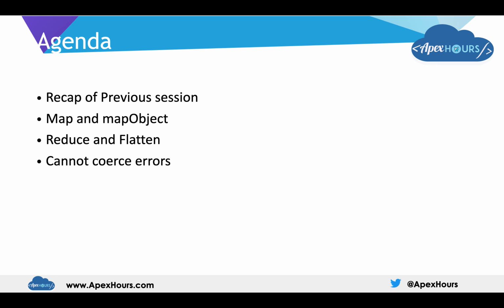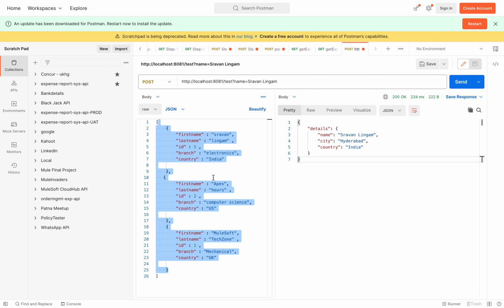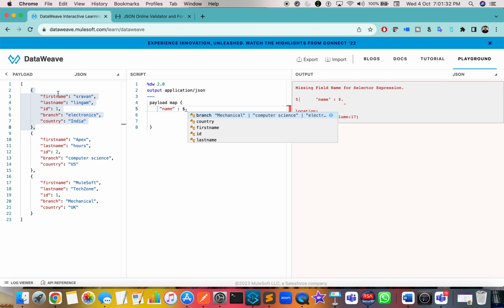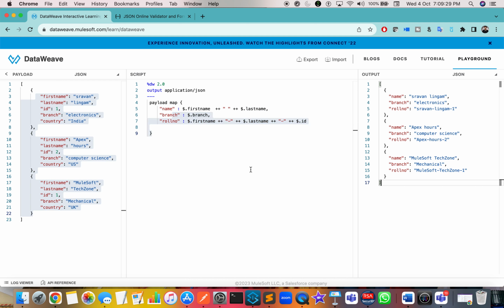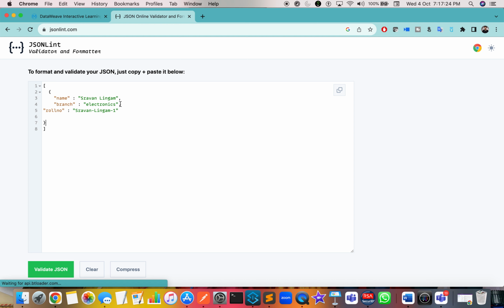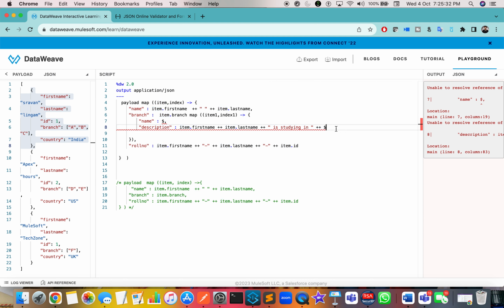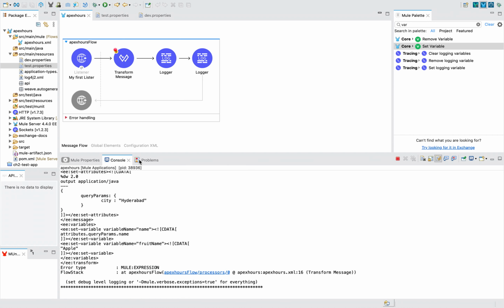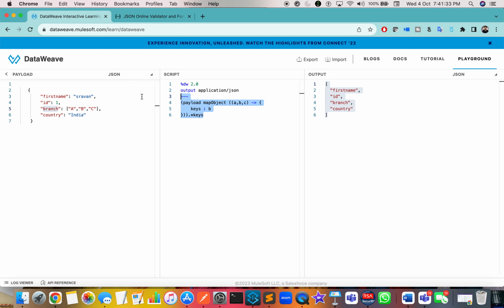Dataweave Part 2 | Session 9